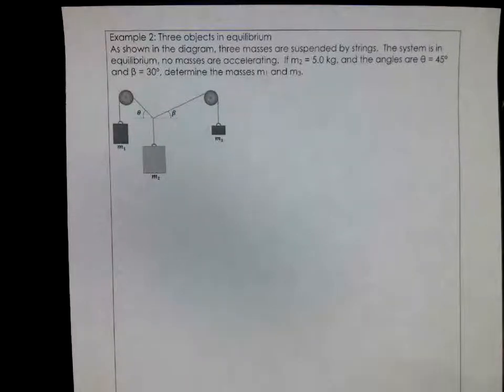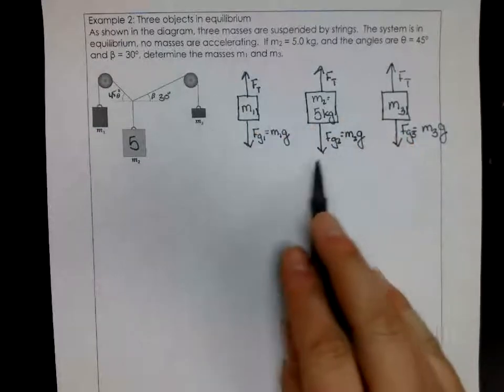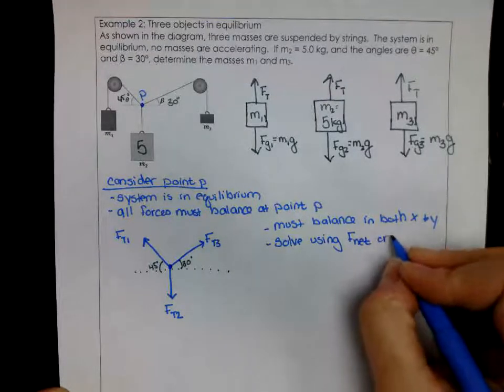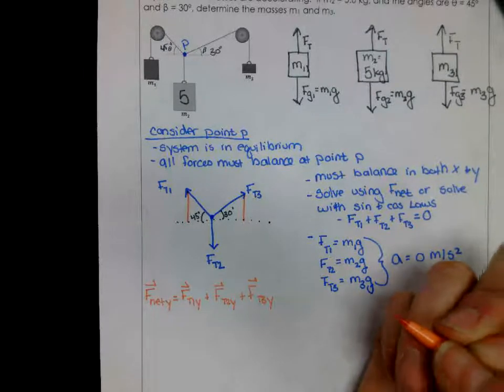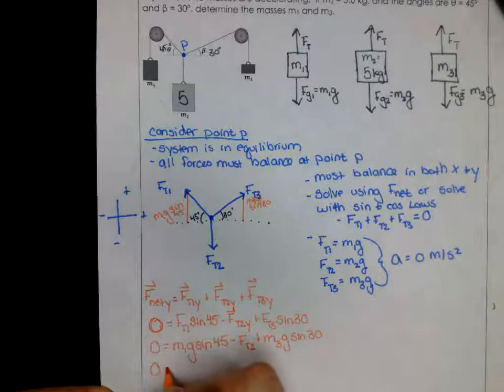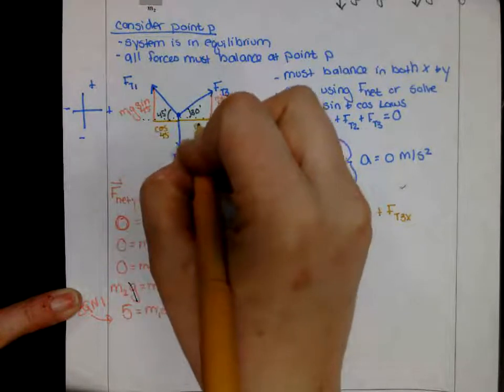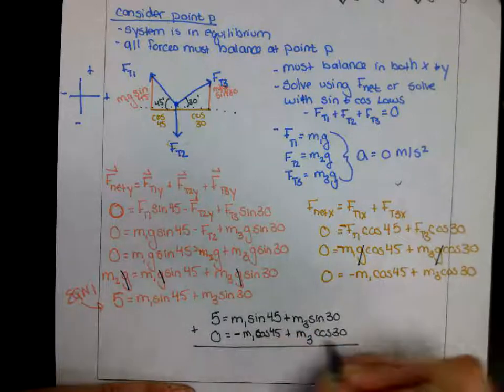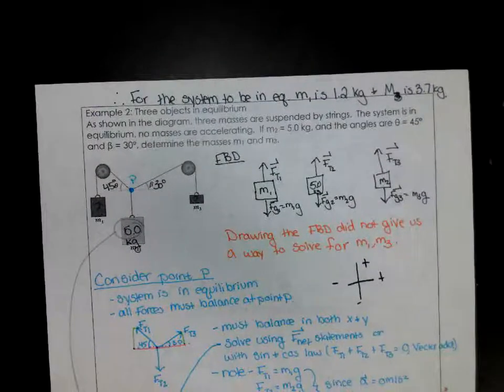Systems of Forces Example 2